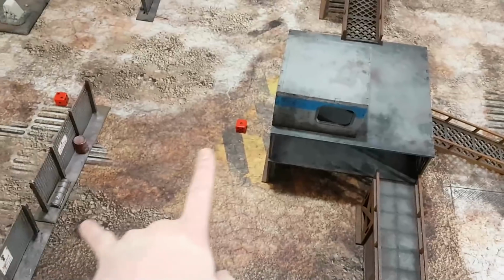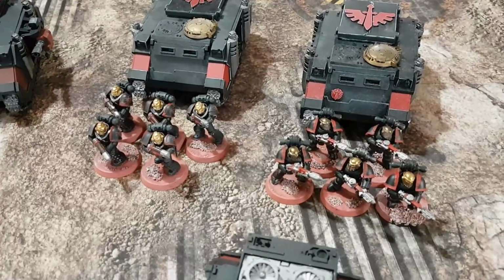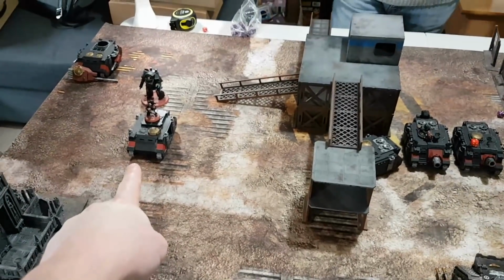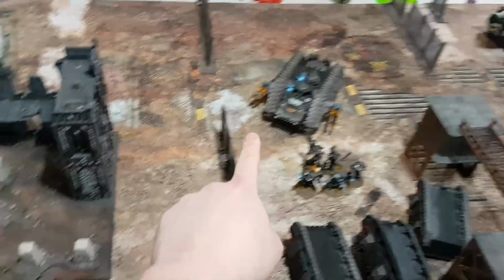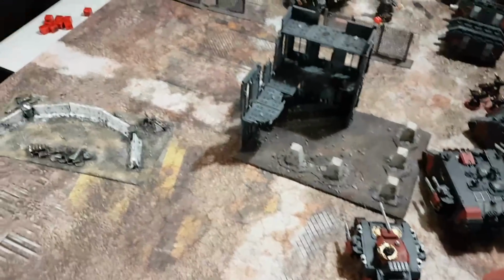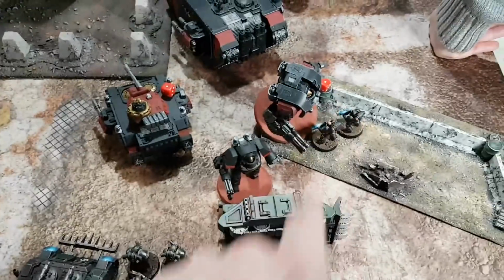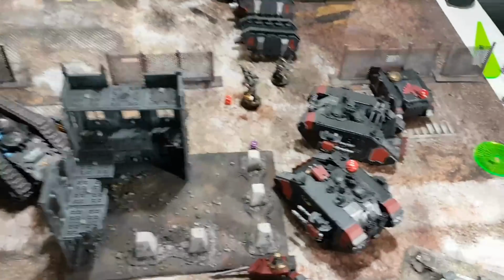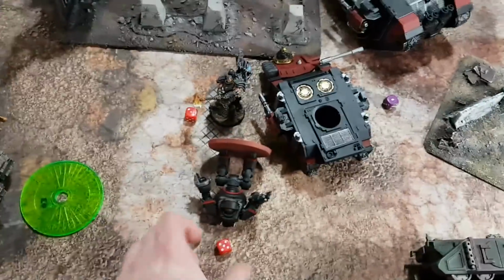Horus Heresy Battle Report: Iron Hands vs Dark Angels. 2500 Points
We're back in the Age of Darkness for this report.
The Imperium of Man is being torn apart by civil war.

Brother fights Brother, and allegiances are often unknown.
Here we have a very tank heavy game between Iron Hands and Dark Angels.